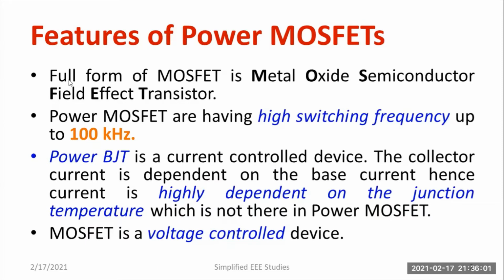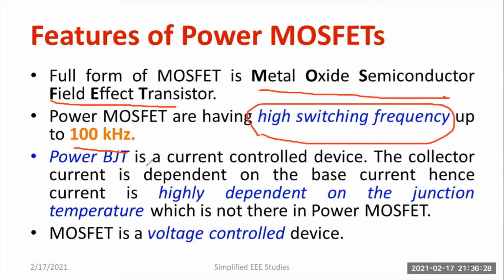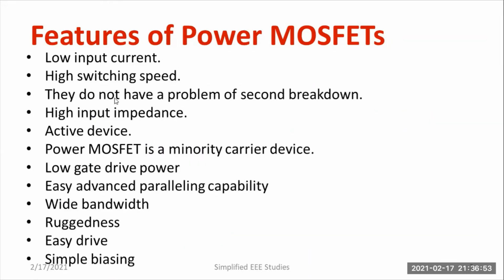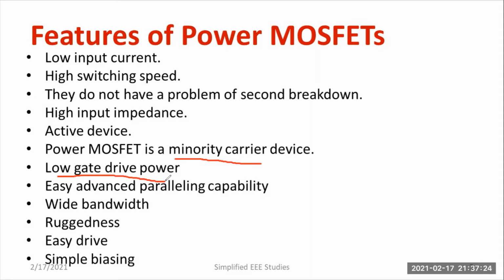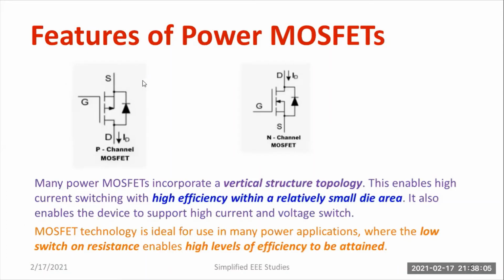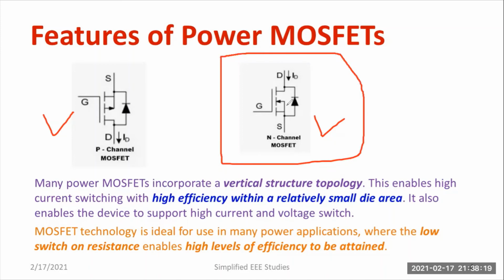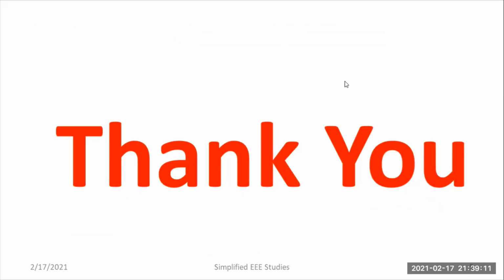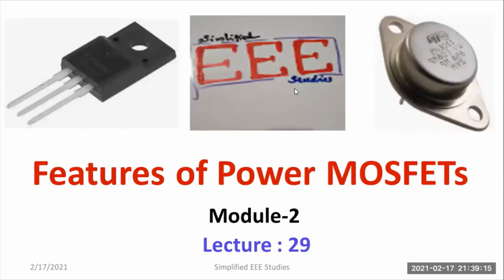Power MOSFET|Salient Features|Introduction to Power MOSFETs|What is Power MOSFETs? | Advantages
Hello viewers,
In this video, I have explained the most important points/features of Power MOSFET.

Kindly ask in case of any clarifications.